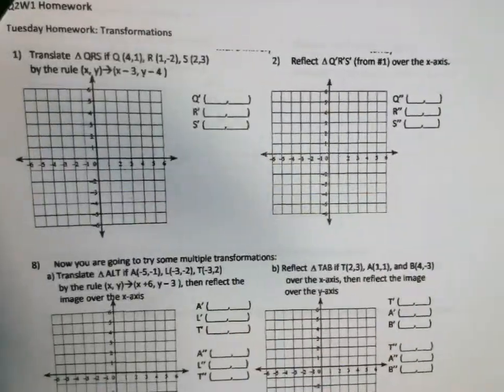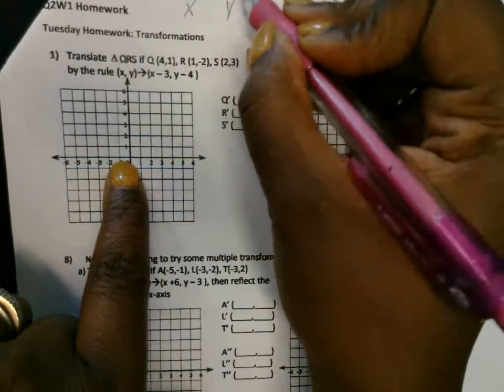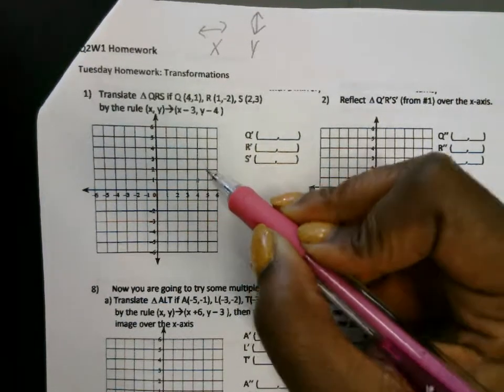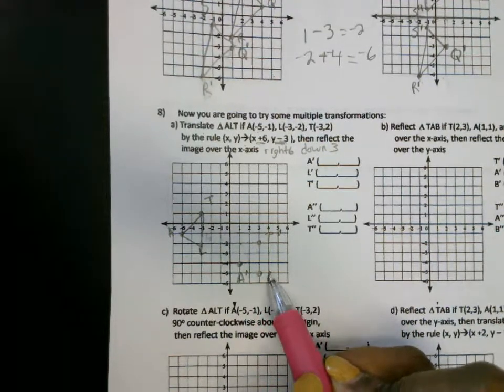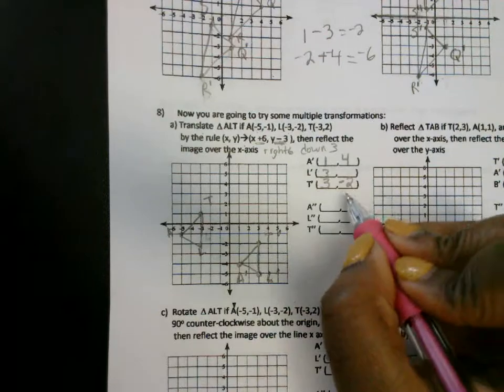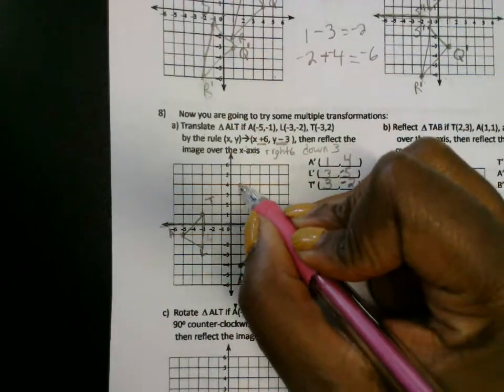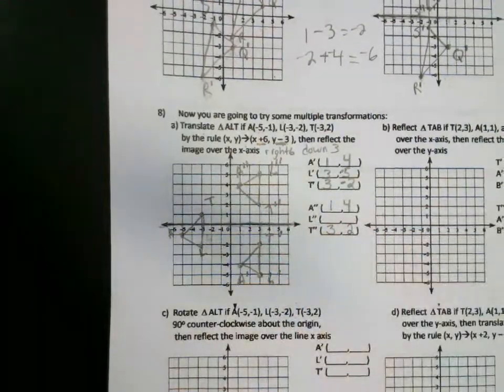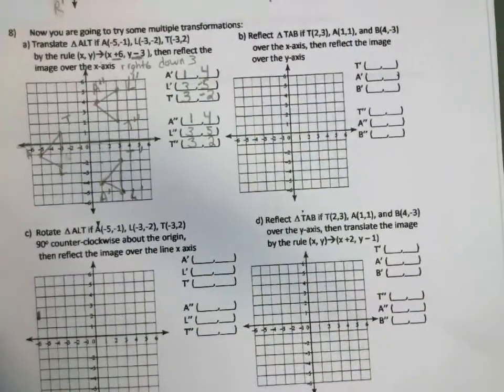Q2W1 Tuesday M8 HW: Multiple Transformations